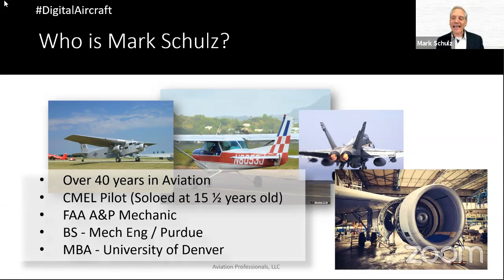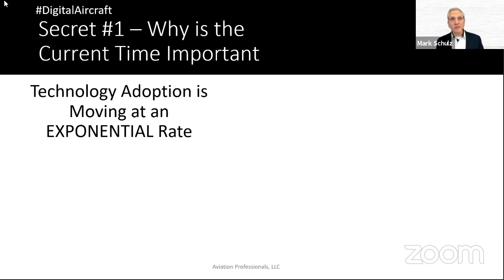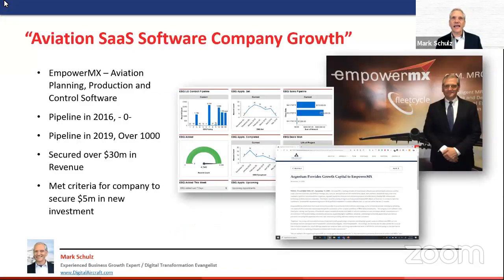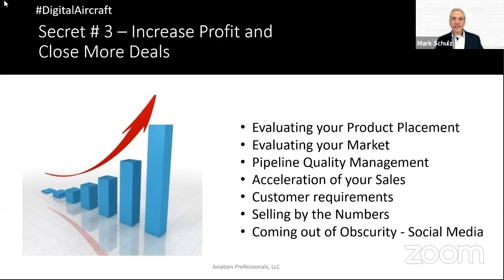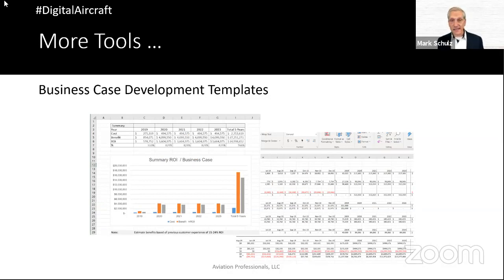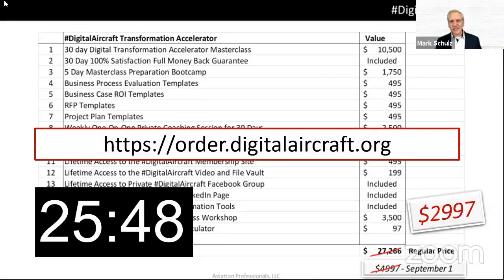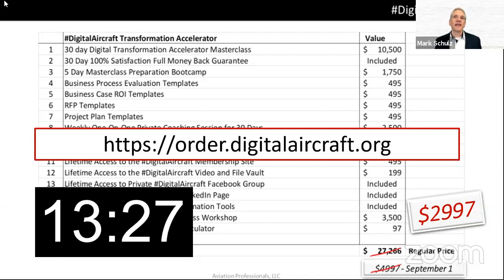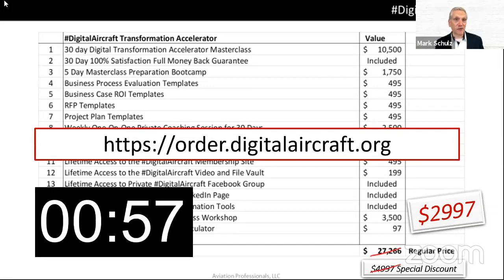Digital Transformation for Businesses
Contribute, Learn, Transform. Join in the conversation...